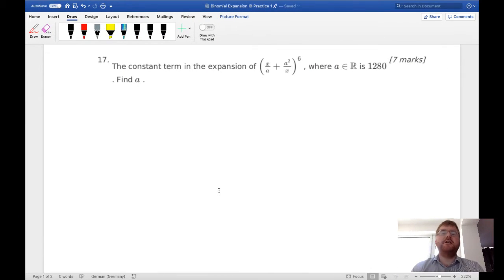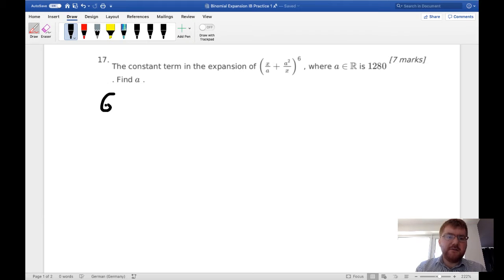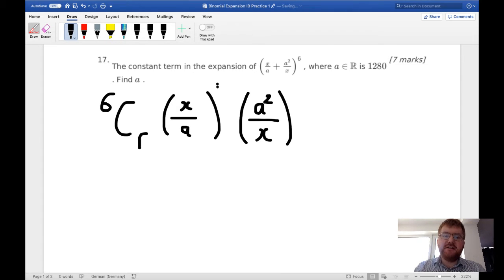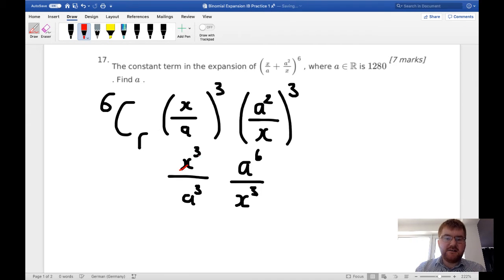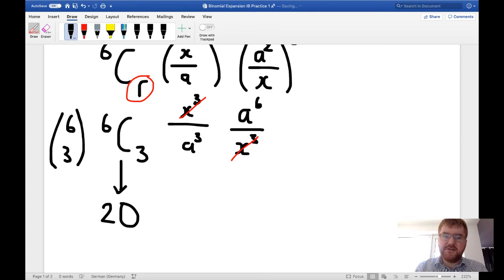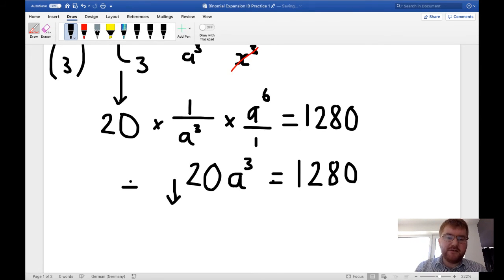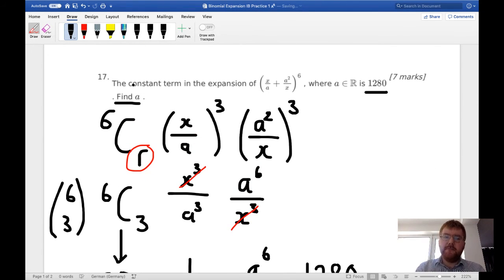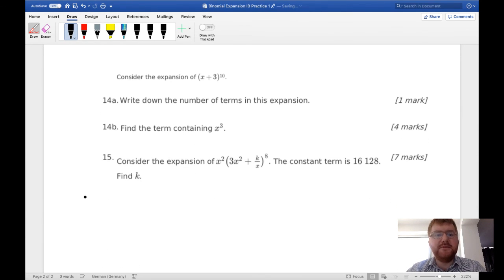Binomial Theorem Exam Question For IB MADE EASY | IB Math AA SL